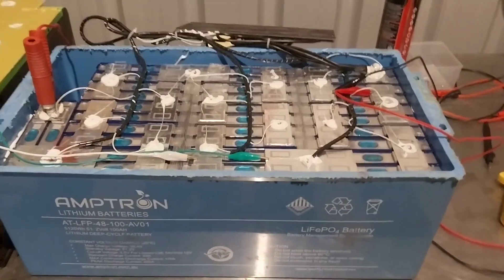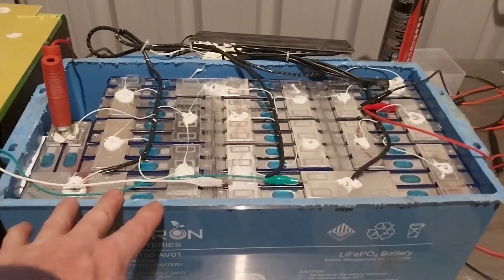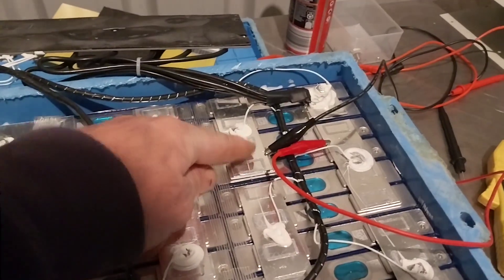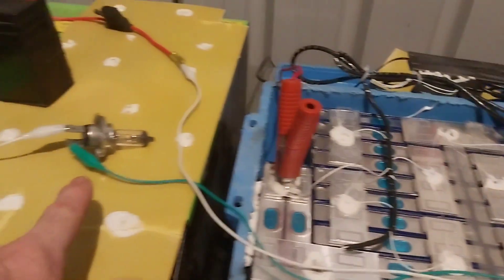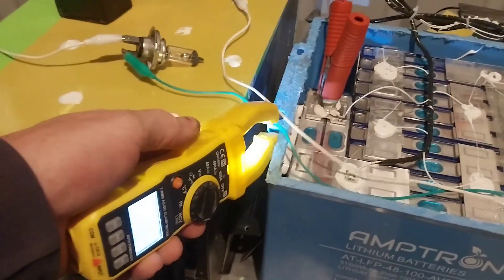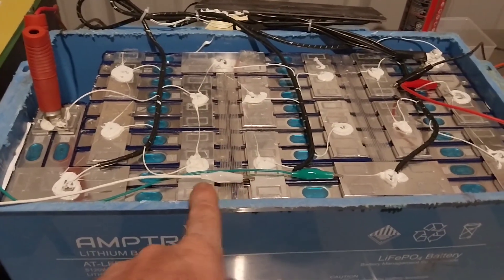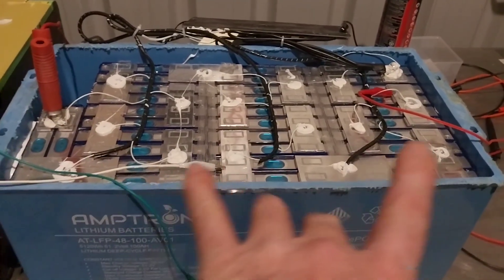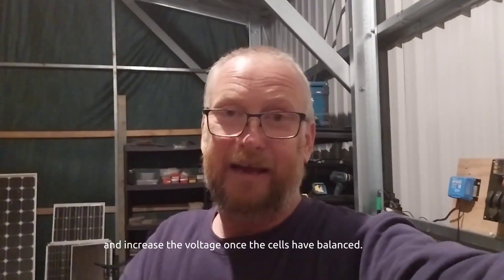Update On The 48 Volt Battery With Cell Balance Issues.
In this video I bring you an update on where I am at with the 48 volt battery with balance issues.